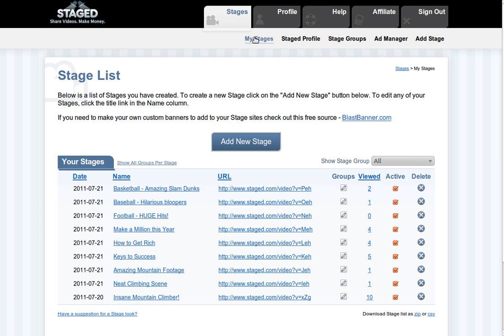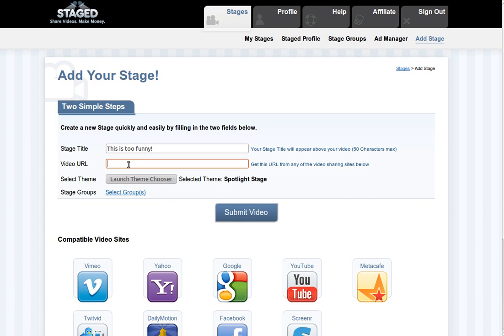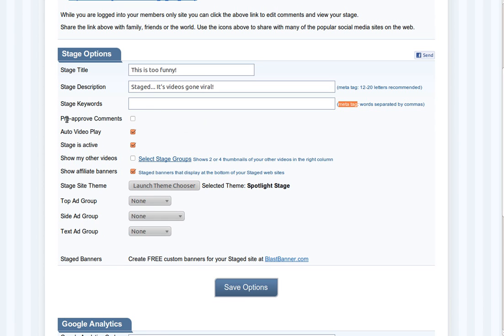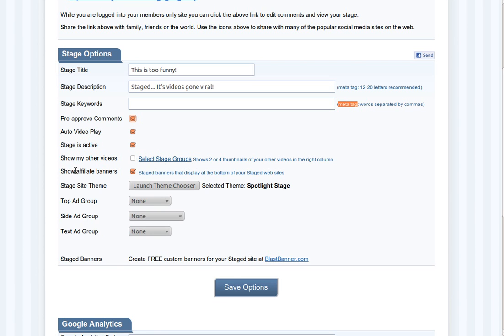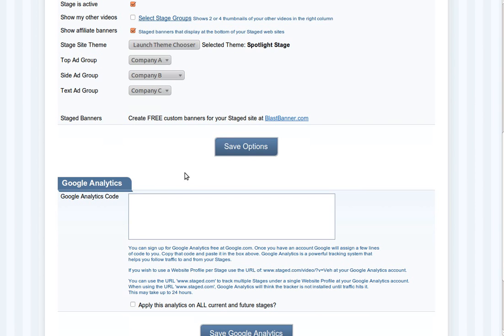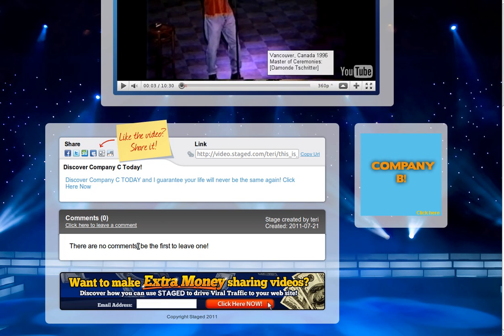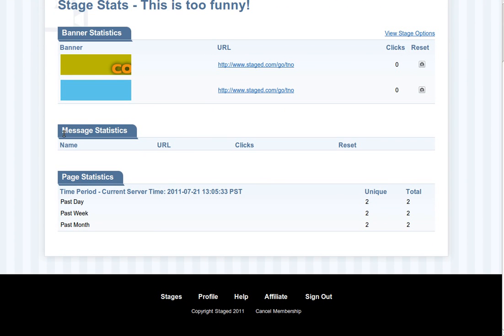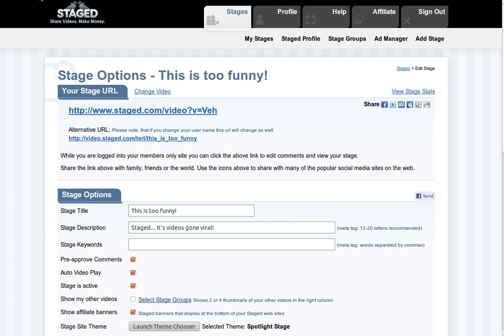How to create a Stage